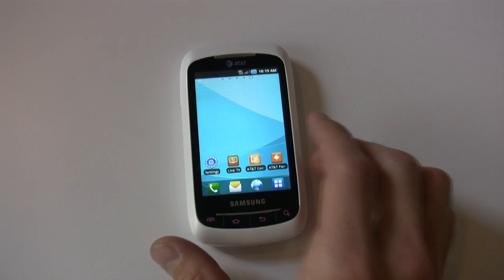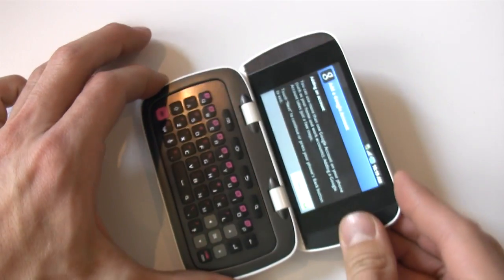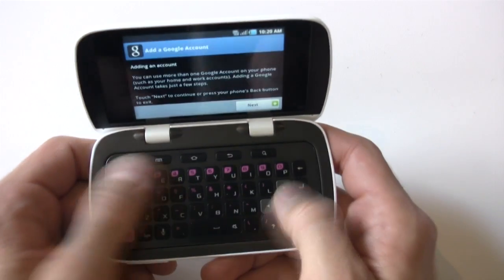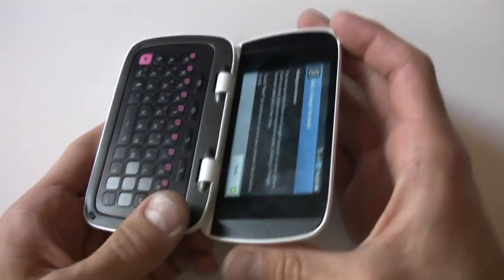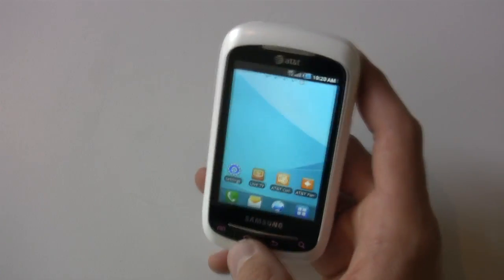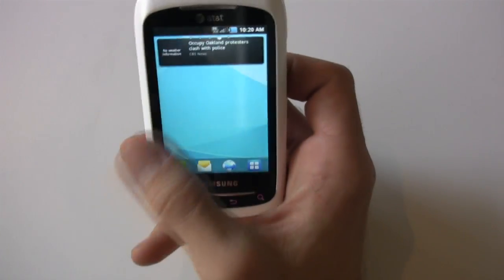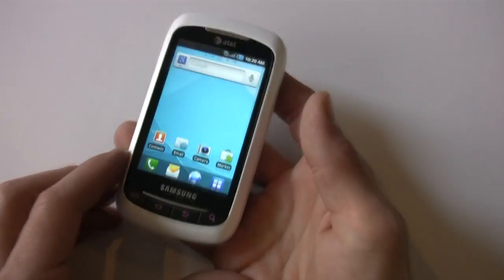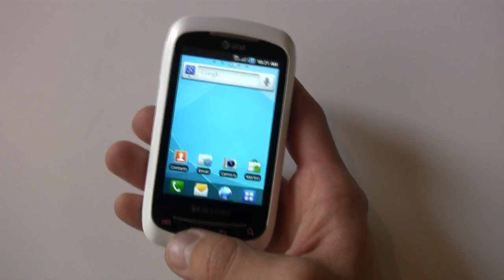Samsung DoubleTime Hands On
Not everyone is looking for a high-end Android phone, especially if you're looking for the first smartphone for a teenager. The Samsung DoubleTime may be just the phone you've been looking for.
Featuring two screens and a full physical QWERTY keyboard, the DoubleTime runs light on the specs, but as you can see from our own Mike Perlman's hands-on video with the device above, it still seems to be plenty speedy. It isn't going to win anyone over when it comes to comparing it to say the Samsung Galaxy S II, but it looks like it could be a great holiday gift for the younger set on your list this year.